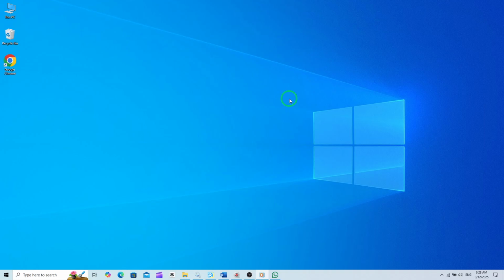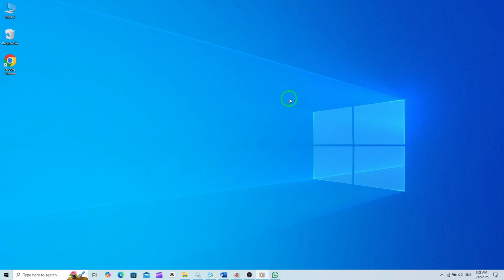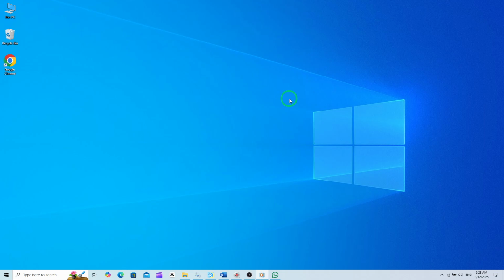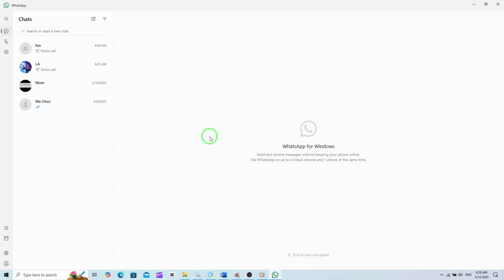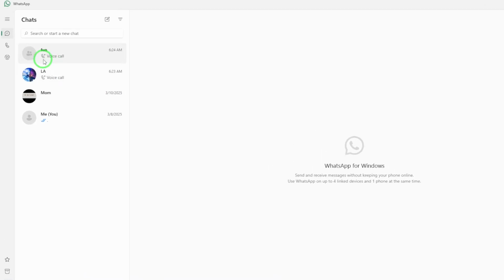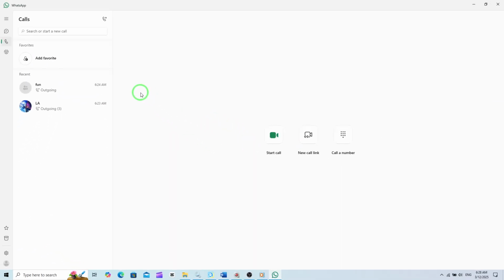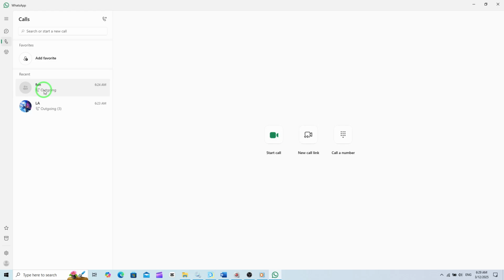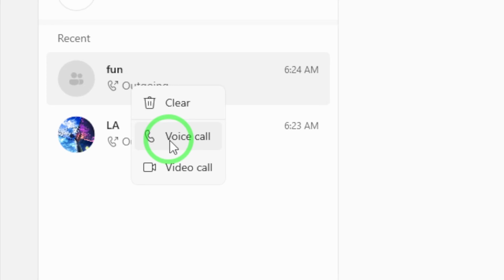How To Make A Group Voice Call On WhatsApp App On PC (New Update)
Learn how to make a group voice call on WhatsApp app on PC with this easy step-by-step guide.

1. Open WhatsApp app

2. Click on the Phone icon, at the left side menu

3. Under Recent section

4. Right-click on the group you want, click Voice call

Chapters:
00:00 Intro
00:12 Soultion
01:05 Outro